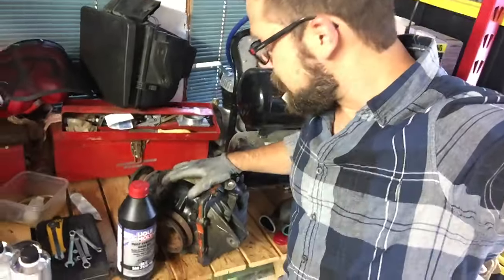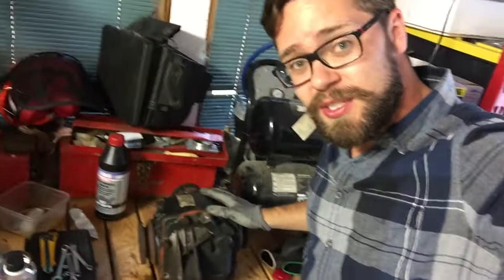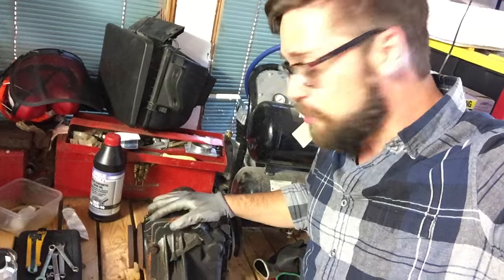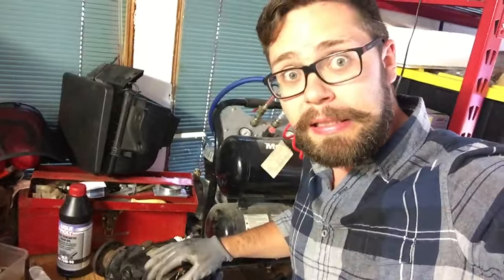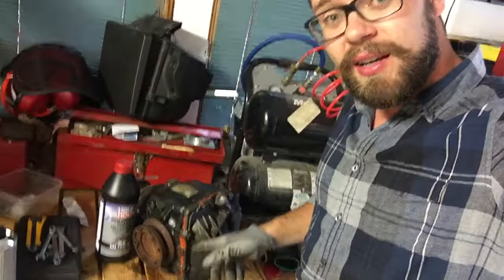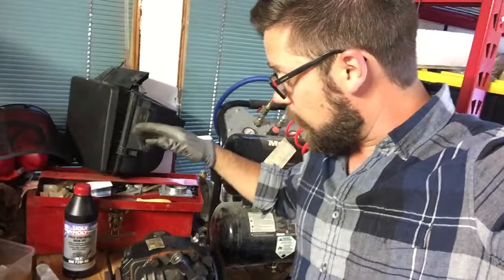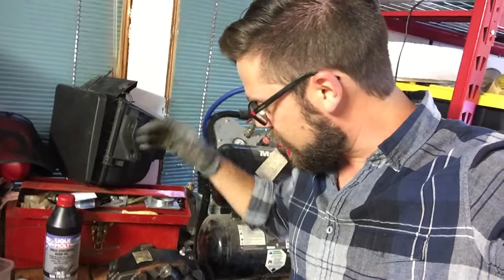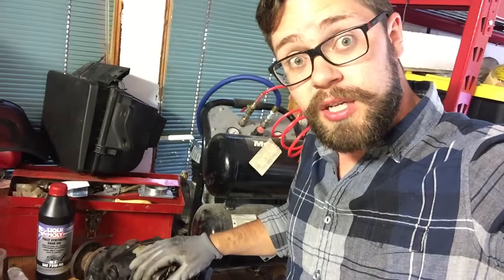The new 3.46 differential is coming soon. DIY and review to follow.